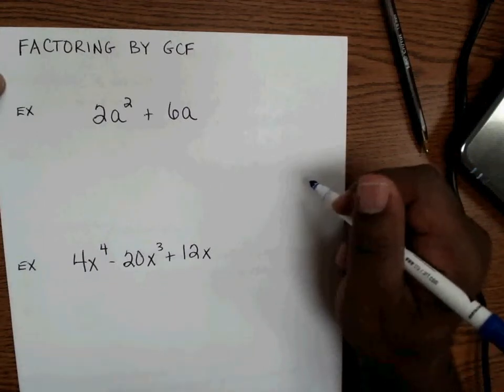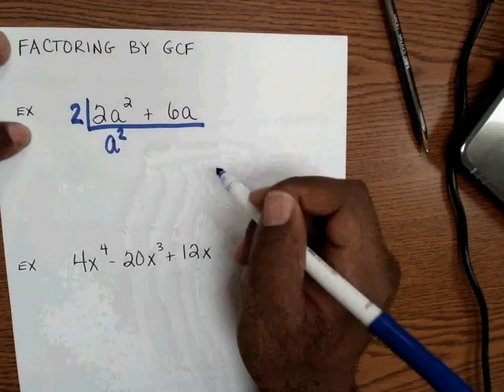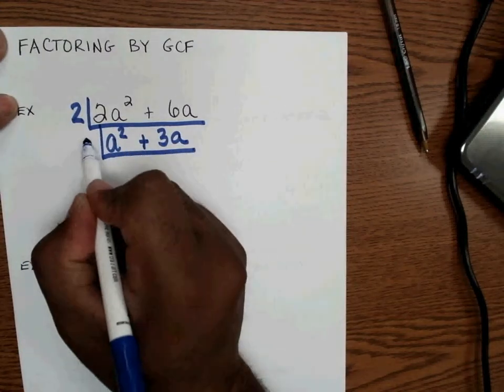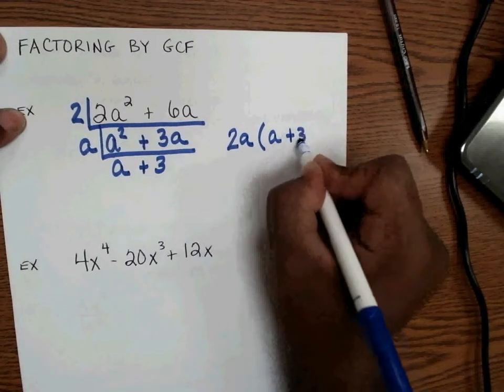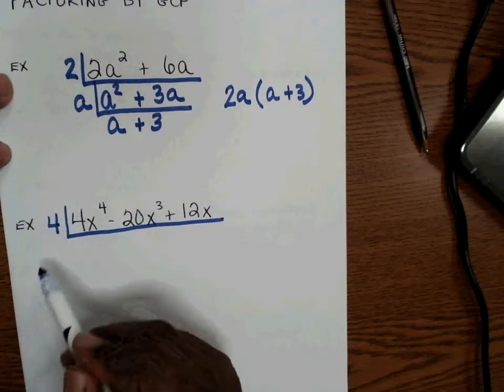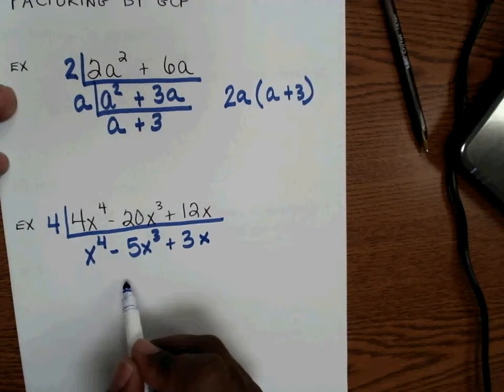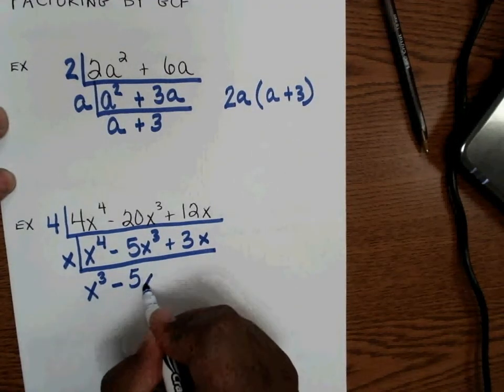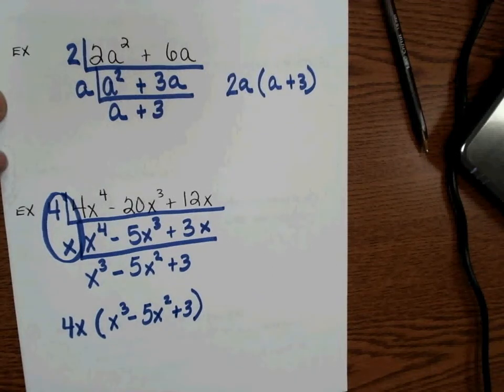Vance High School Math I: Factor by GCF Video 1